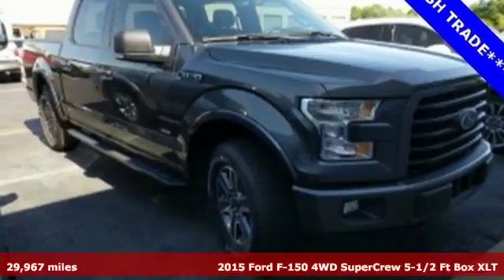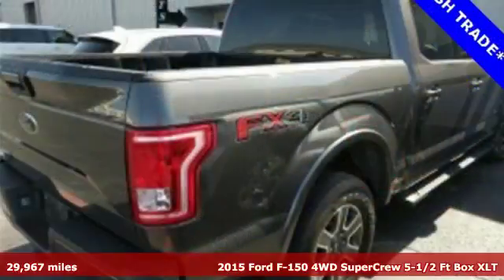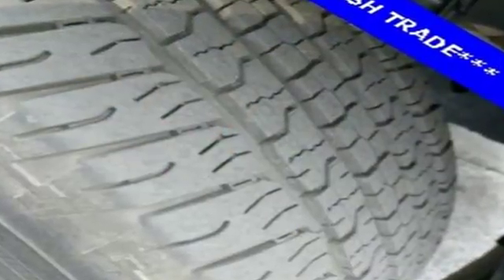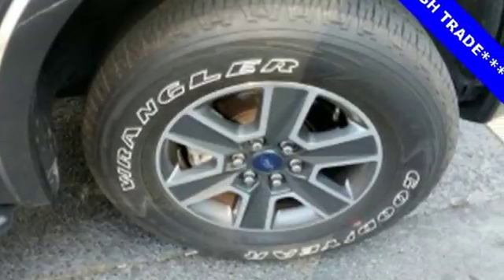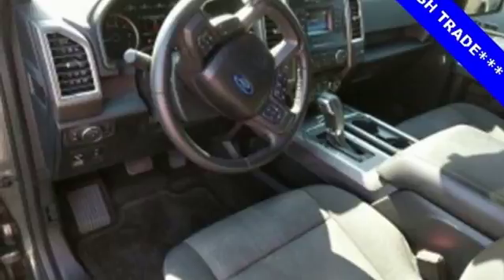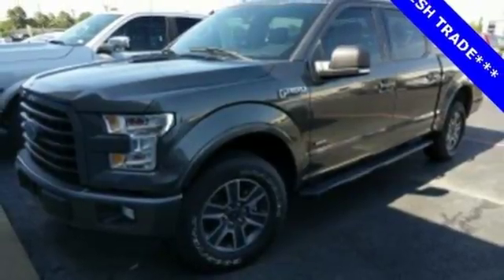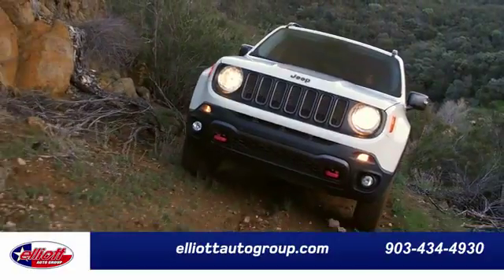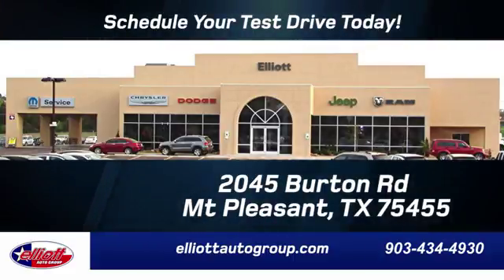Used 2015 Ford F-150 Mt Pleasant TX Sulphur Springs, TX F5689A - SOLD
Year: 2015
Make: Ford
Model: F-150
Trim: XLT
Engine: 2.7L V6 EcoBoost
Transmission: 6-Speed Automatic Electronic
Color: Gray
Interior: Black
Mileage: 29967
Stock #: F5689A
VIN: 1FTEW1EP7FKF03232
**KEYLESS ENTRY**, **RUNNING BOARDS**, **REAR VIEW CAMERA**, **CERTIFIED PRE-OWNED**, **4X4 - NEVER WORRY ABOUT THE WEATHER**.brbrCertified.brbrOdometer is 1599 miles below market average!brbrCertification Program Details: -Expert Multi-Point Inspection -Vehicle History Report -6 year/100,000-Mile Limited Warranty Coverage -$100 Deductible Awards:br * NACTOY North American Truck of the Year * Green Car Journal Green Car Technology Award * 2015 KBB.com Brand Image AwardsbrBased on 2017 EPA mileage ratings. Use for comparison purposes only. Your mileage will vary depending on how you drive and maintain your vehicle, driving conditions and other factors.br AutocheckA® vehicle history report We also have a great selection of new vehicles available too Excellent financing and extended warranties available Call, Email or just come on in to test drive today! We are conveniently located on I-30 just west of the Titus Regional Medical Center on the frontage road ELLIOTT AUTO GROUP We don't do things the "old" way, we do them the RIGHT way!

Address:
2045 Burton Rd.